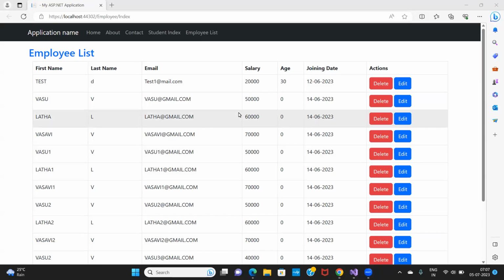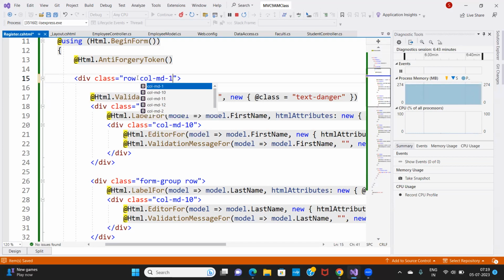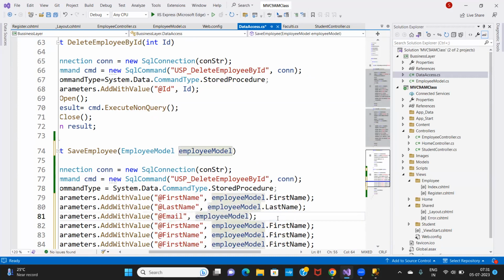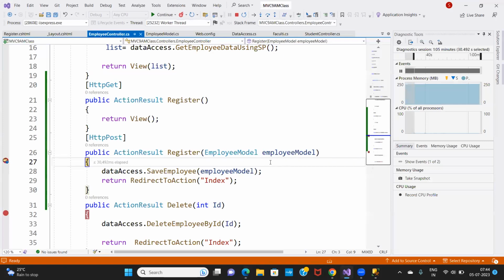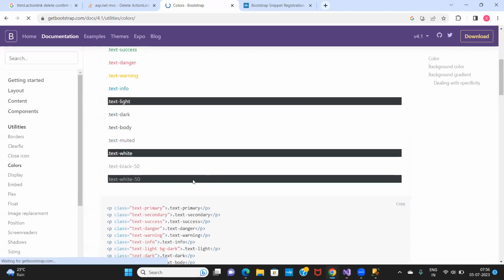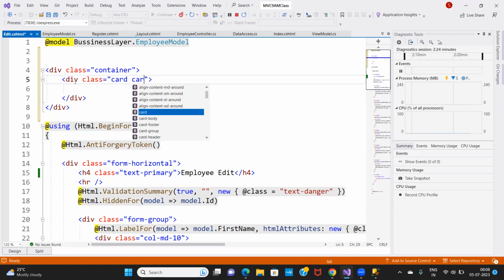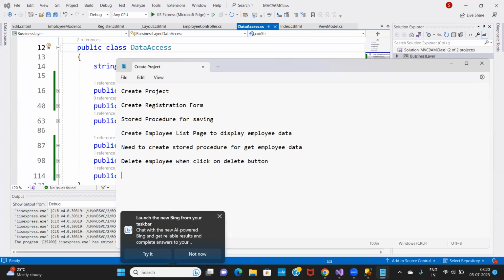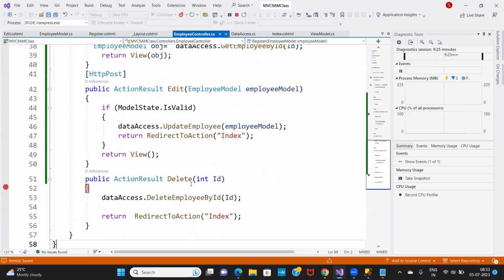MVC LIVE CLASS DAY 4